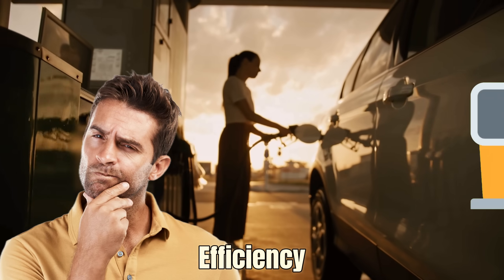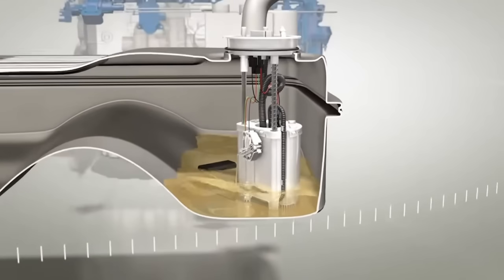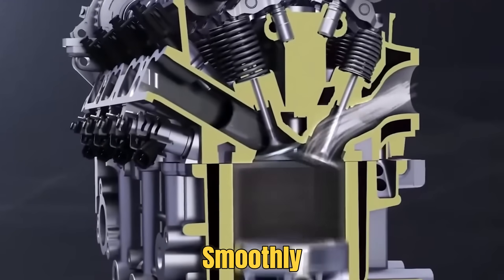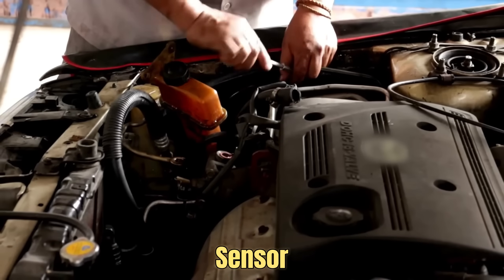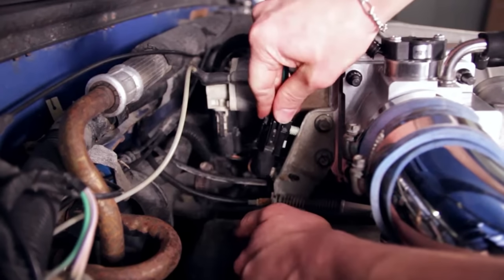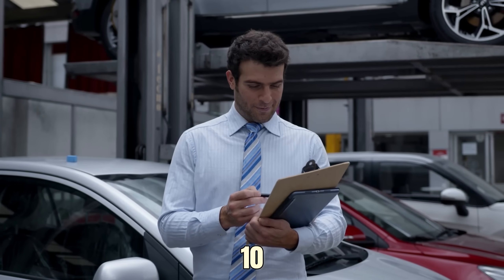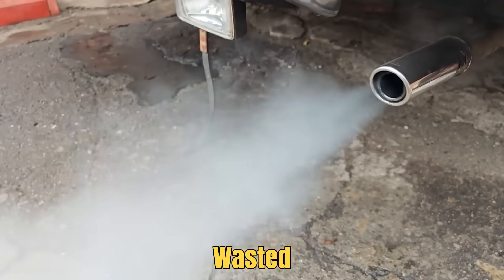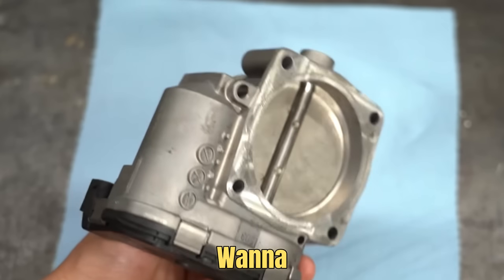Boost Your MPG INSTANTLY Most Drivers Don't Know This (CLEAN NOW!)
In this video, we’ll show you how five key sensors affect fuel efficiency and explain how they directly impact your car’s performance and gas mileage. When these sensors are dirty or not working right, they can waste fuel and cost you extra money at the pump. That’s why keeping car sensors clean is one of the easiest and most effective ways to save fuel and improve economy.

You will know these 5 Sensor and help you to increase your fuel Mileage:

Sensor 5. Oxygen Sensor (O2 Sensor)
Sensor 4. Mass Air Flow Sensor (MAF Sensor)
Sensor 3. Throttle Position Sensor (TPS)
Sensor 2. Fuel Pressure Sensor
Sensor 1. Engine Coolant Temperature Sensor (ECT Sensor)